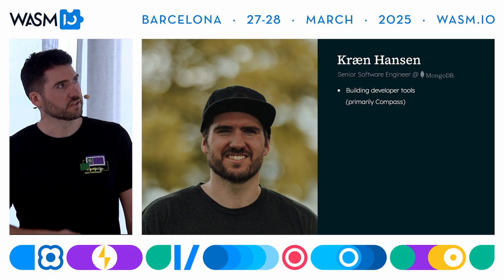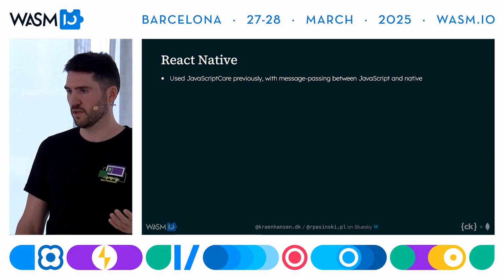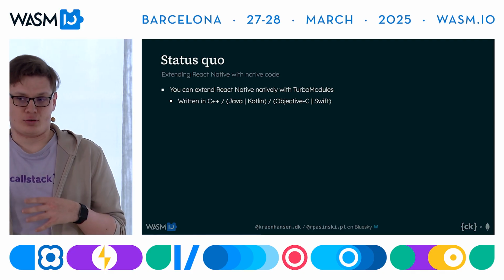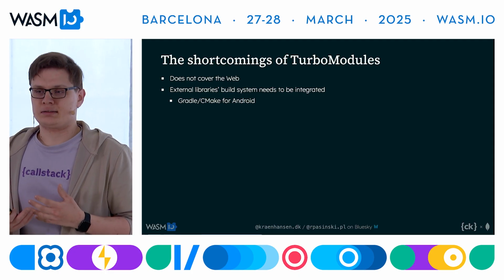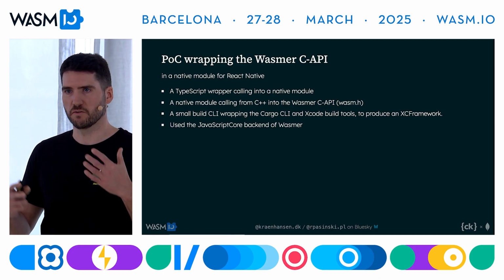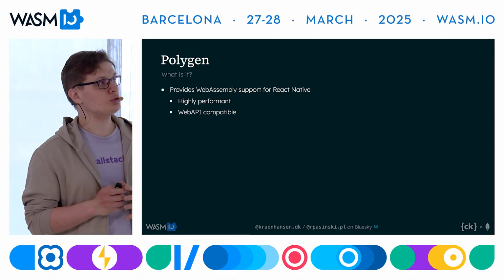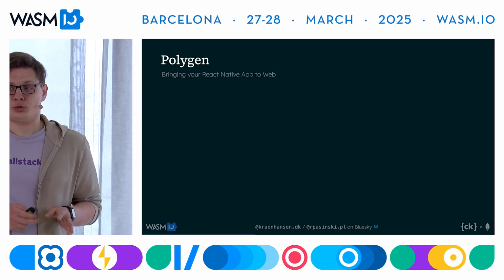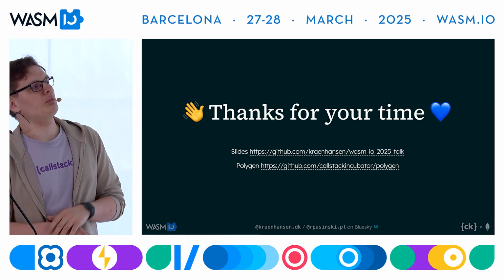Running WASM in React Native apps by Kræn Hansen & Robert Pasiński @ Wasm I/O 2025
As building cross-platform mobile and desktop apps in React Native (OSS by Meta) is ever increasing. As the ecosystem is closing the gap towards Web-APIs, it is increasingly feasible to build performant and truly universal apps and libraries. The latest advancement is the ability to execute WASM in a React Native app.

In this talk, I’ll start from my naive approach of implementing a native module for React Native, exposing the Wasmer runtime, which turned out to be really slow, mainly because of the restriction on iOS devices that apps are not allowed to perform just-in-time compilation on devices. This however is balanced with the React Native platform’s ability to run ahead-of-time compiled native code and the current solution, built and maintained by Callstack, uses wasm2c to build native modules for React Native.